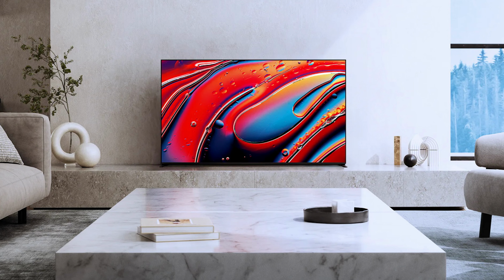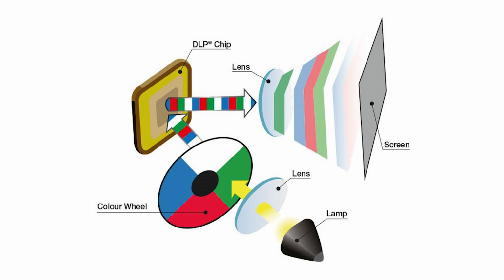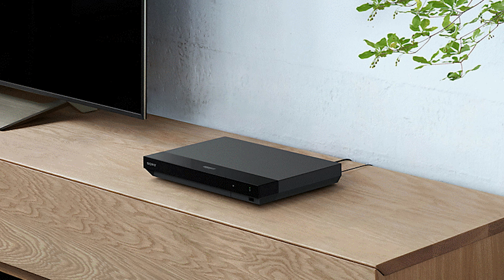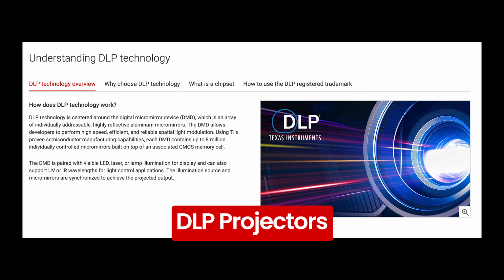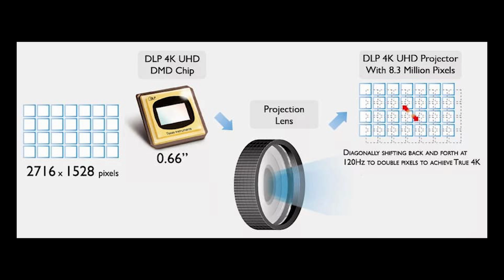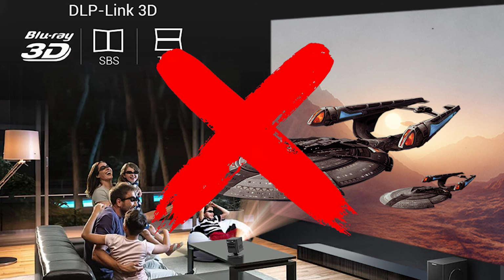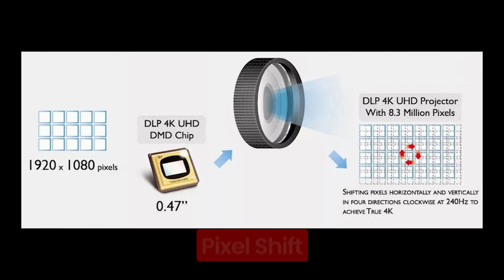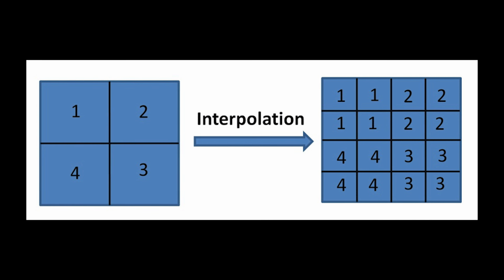PROJECTORS: PIXEL SHIFTING EXPLAINED! | eCoustically Speaking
Just got your new 4K projector? Sweet! Although, unless you spent several thousand dollars, it most likely does NOT have native 4K imaging chips inside. BUT FEAR NOT! In this video, we go over why you haven't been ripped off, since the differences between a 4K projector that has native 4K chips and one that uses pixel shifting to create that 4K resolution are not as drastic as one might think. But that doesn't mean that all pixel shifting is created equally!

Check out this video to see when it's okay to save some cash on that 4K projector and see whether that one you now have mounted to your ceiling can actually do 4K.

ecoustics.com has been covering hi-fi, home theater, headphones and more in consumer A/V technology since 1999. Our YouTube channel includes podcasts with industry insiders and experts, product reviews, and our Editors picks of the best products to buy right now.

Don't forget to check our website for daily updates on the latest consumer electronics including news, recommendations, and reviews on hi-fi, loudspeakers, headphones, TVs, and more.